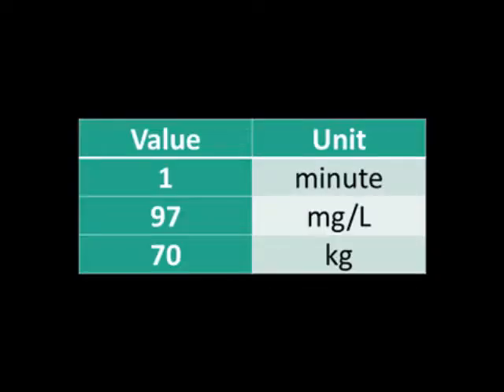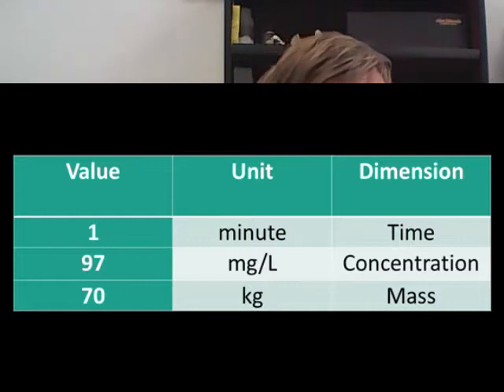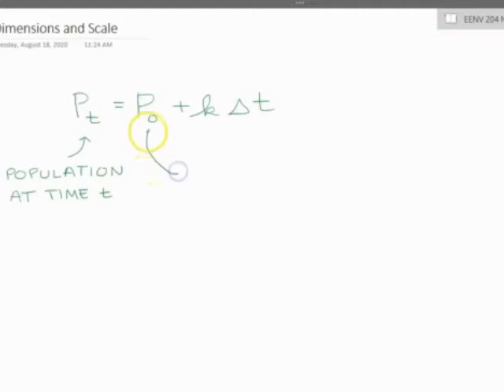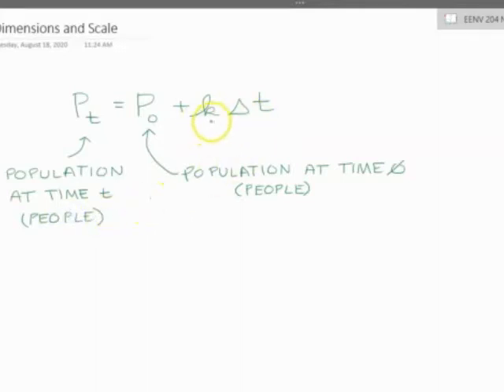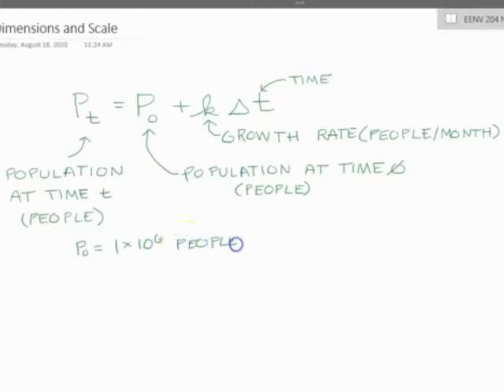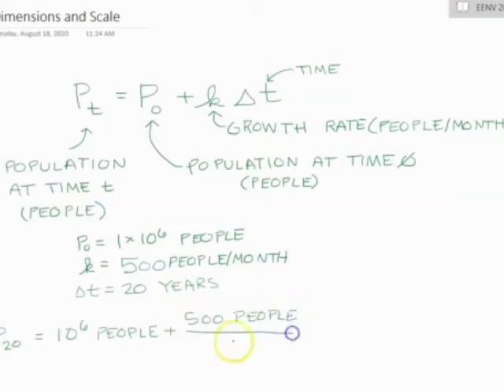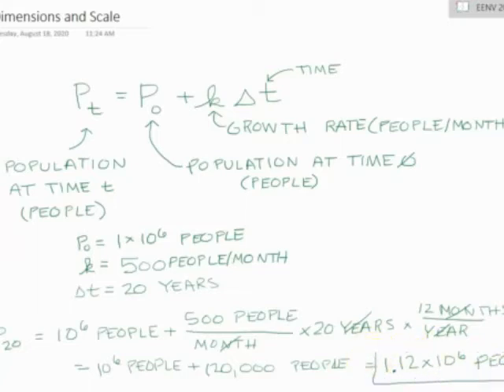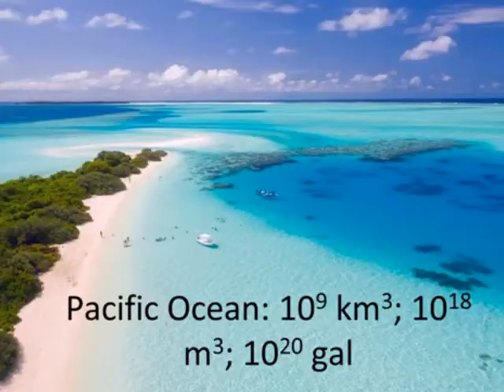Dimensions and Scale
In this video, I review units, dimensions, and scale. I also give some tips for avoiding mistakes in engineering calculations.